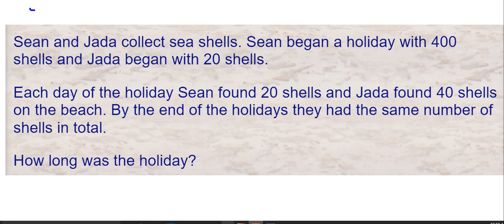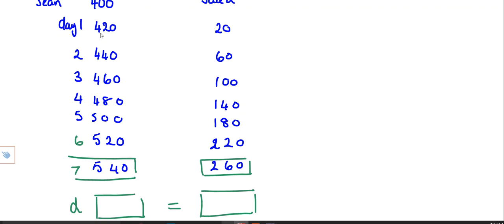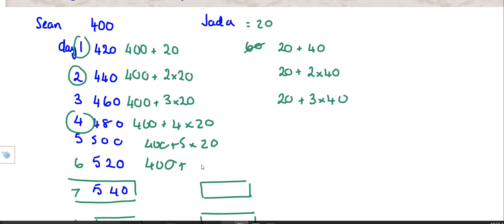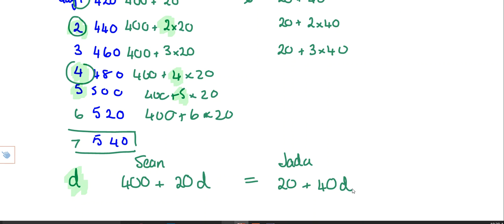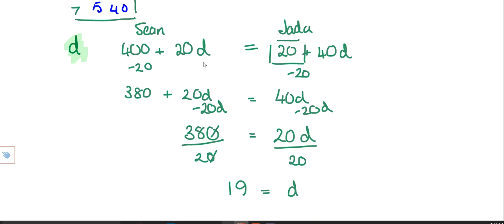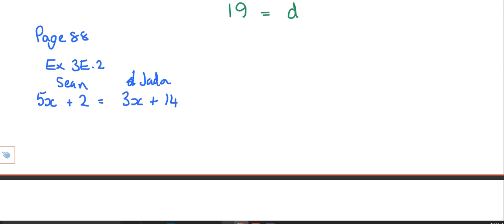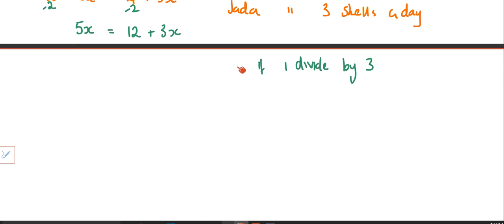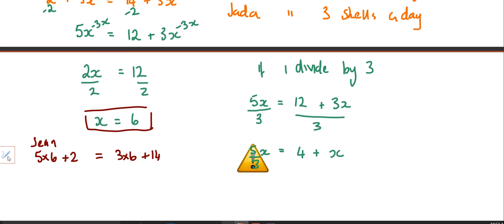forming and solving equations with unknowns on both sides